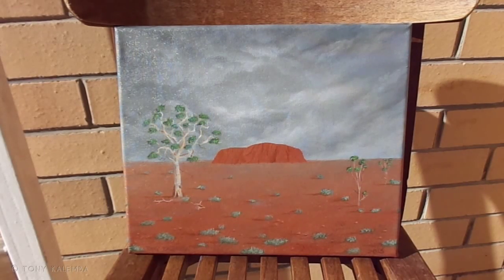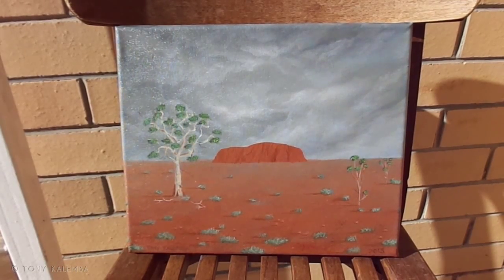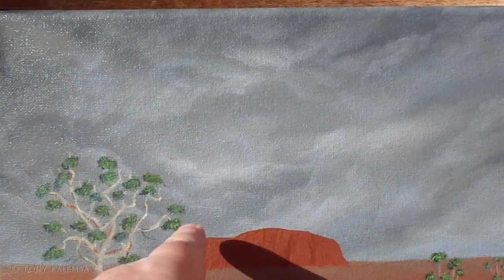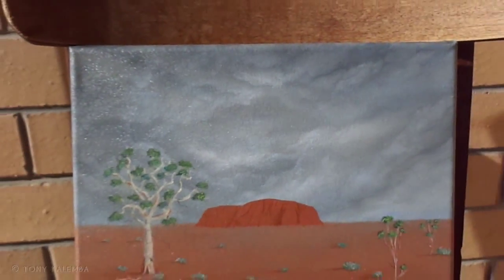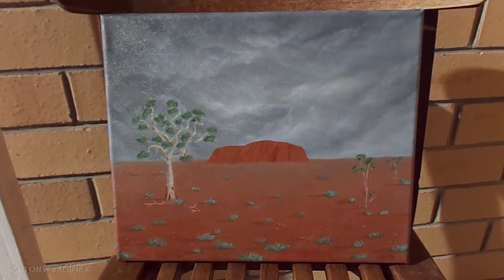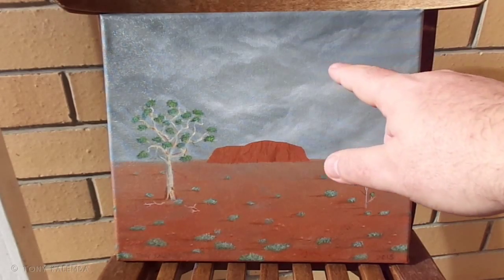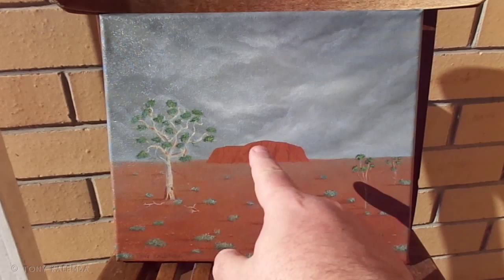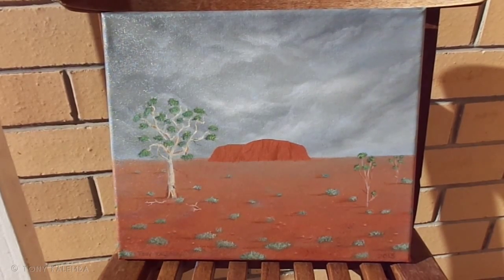Ayers Rock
Hi everyone. This is my new oil painting and is 30 cm x 25 cm. This is painting # 49 for me and I am very happy with the way this piece turned out. Although this was originally done as a study for composition, colour and concept I feel it is a painting in it's own right.
The next piece I do like this will be much larger and will include Australian wildlife like kangaroos and emus.

Have a good one everyone and remember to allow your creativity to flow!